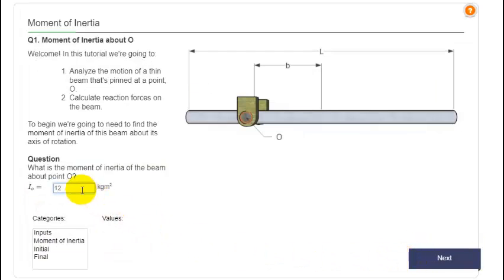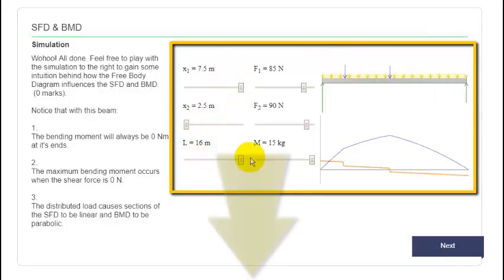Virtually Passed Practice Exams - Available for free!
Free tutorials for everyone, everywhere! Learn by viewing, master by doing!

I am publishing these tutorials for free because the platform I used to create these tutorials (smartsparrow) has allowed me to publish them at no cost for an unspecified amount of time. They reserve the right to stop this at any time, but hopefully I'll be able to keep them going indefinitely!